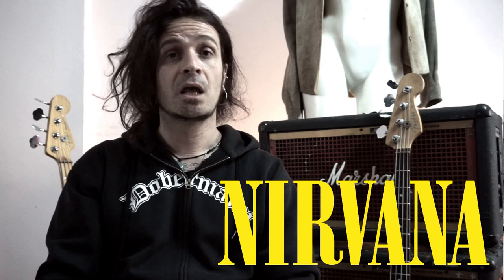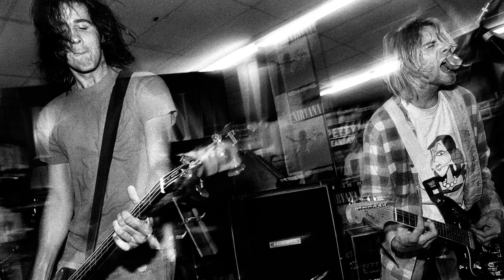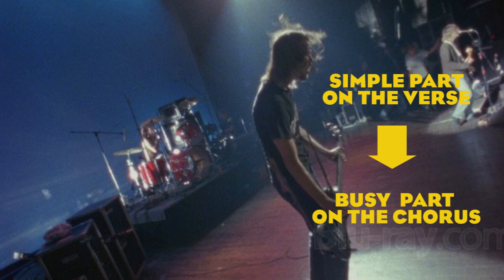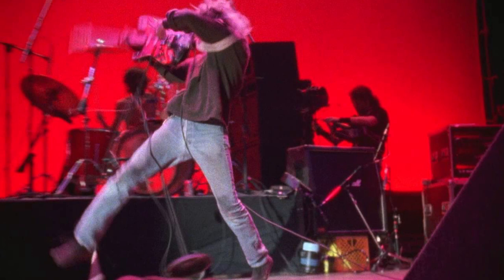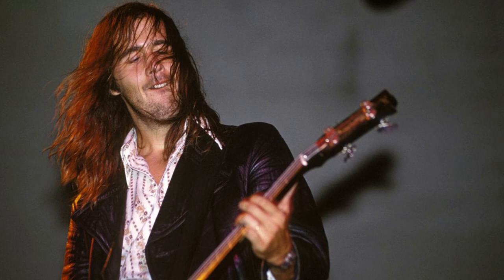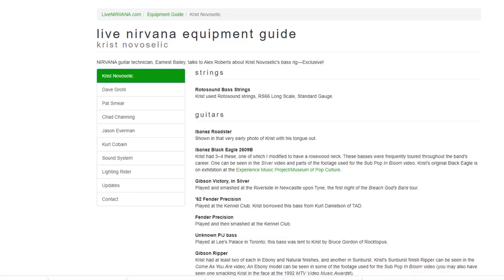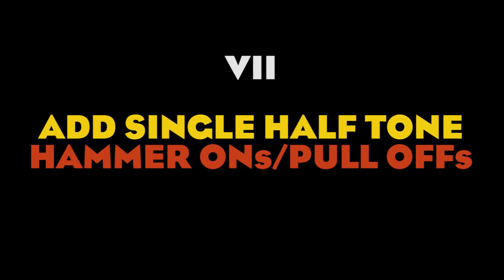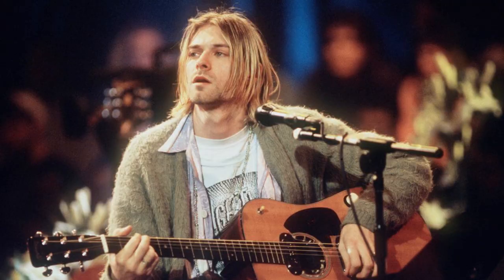How to play like Krist Novoselic of Nirvana - Bass Habits Ep. 6